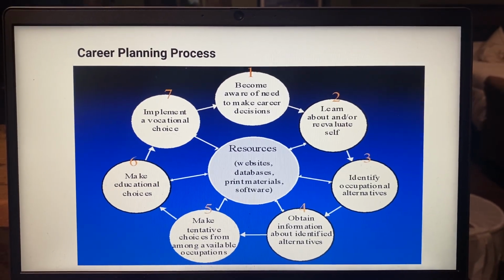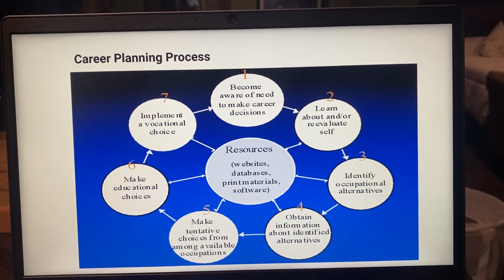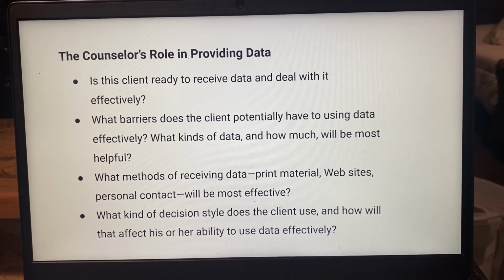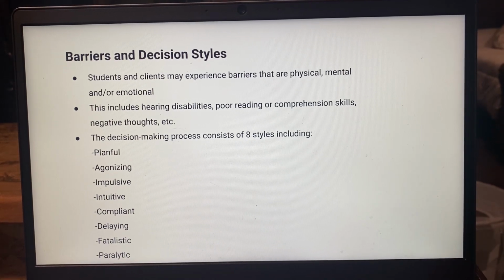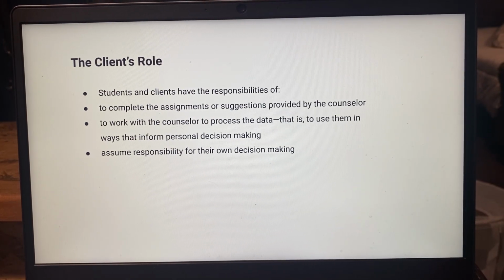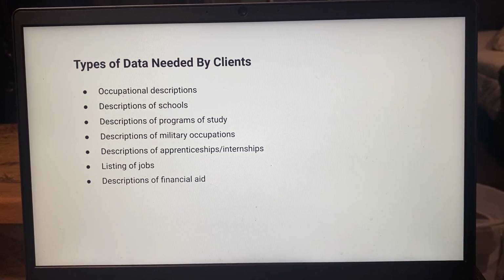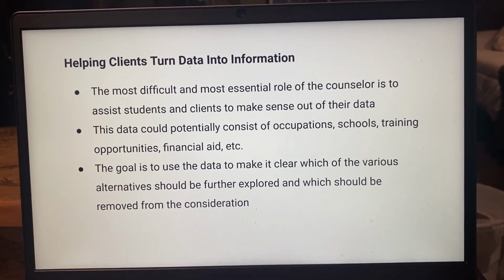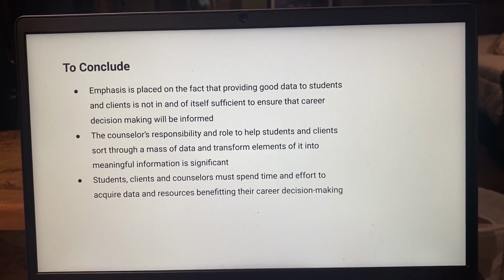Ch. 6 Career information & resources